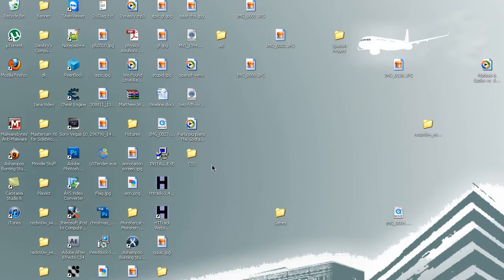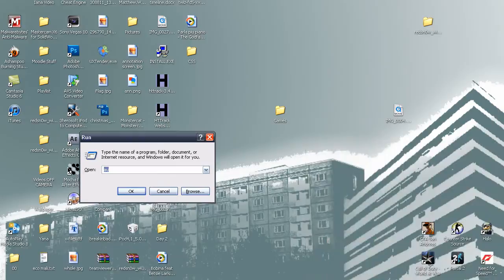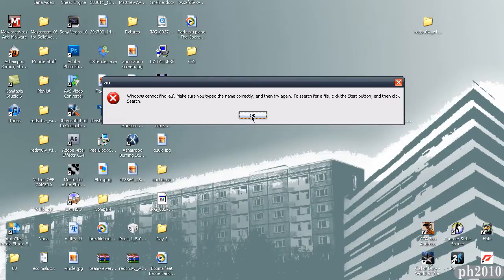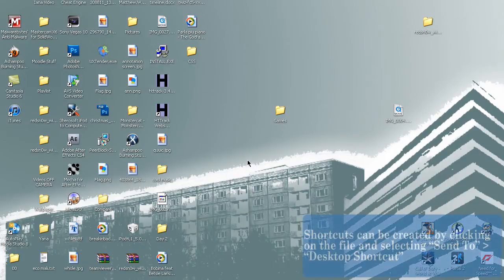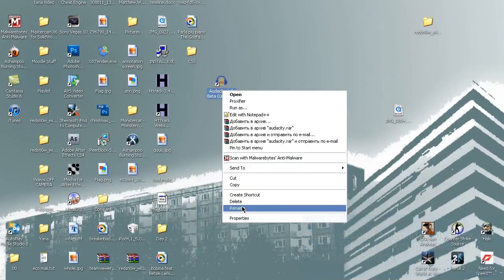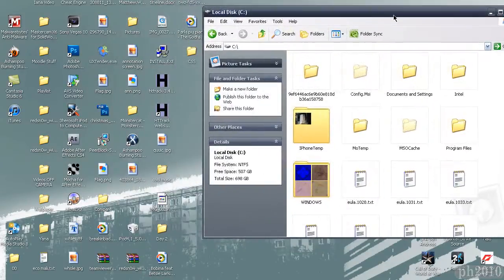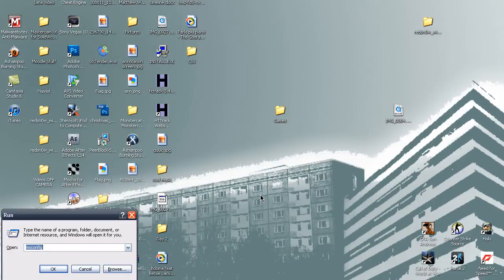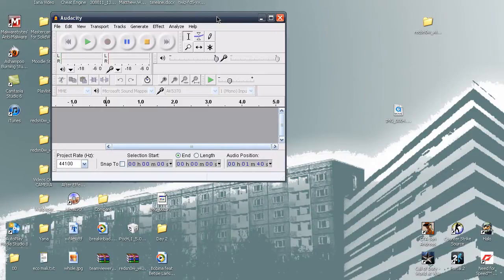Create your Own Run Commands to Launch Programs - Windows XP/VISTA/7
All you're basically doing in this tutorial is renaming a shortcut, and putting it in the C:\Windows folder. Then when you start your "run" box, you can just enter the file-name of the shortcut, and have windows launch the program.

To create a short-cut of a program, all you gotta do is right click on the file, go to "send to" and click on "desktop (create shortcut)" that should create a shortcut on your desktop.